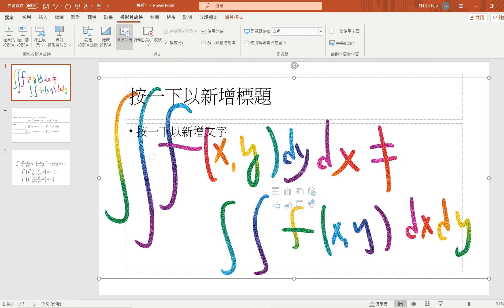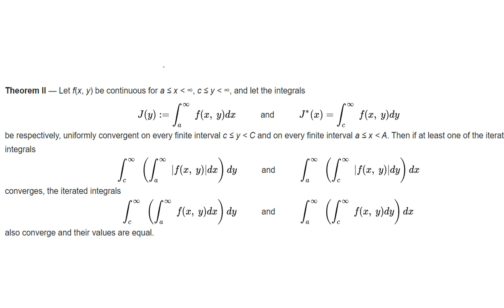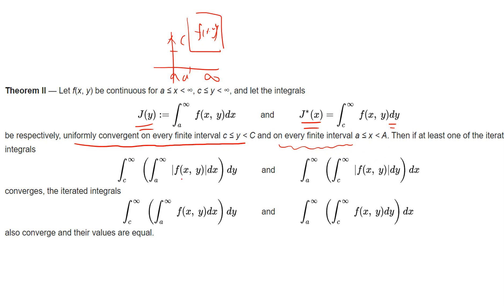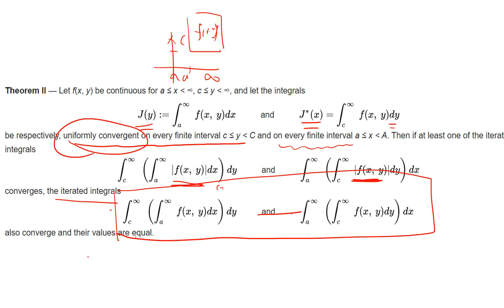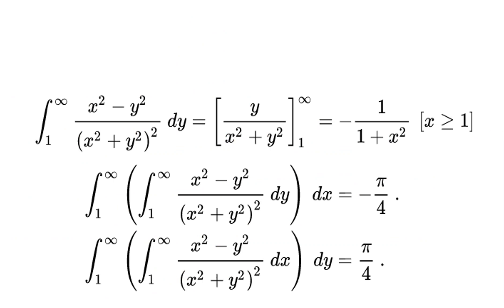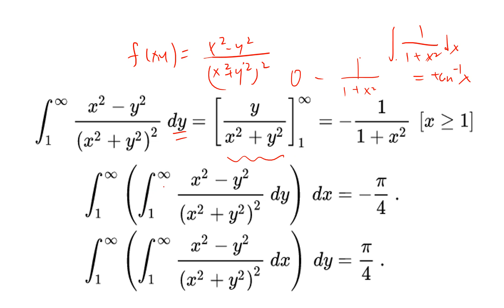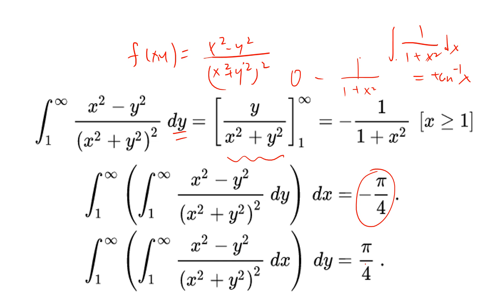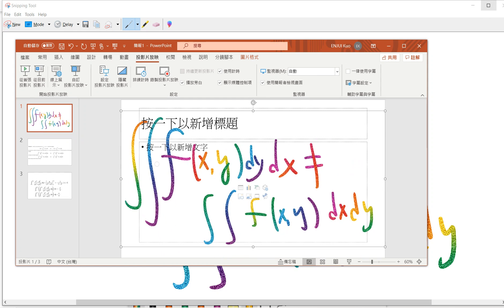change the order of integration will not be the same?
Example of change the order of integration will not be the same?

Real analysis Tutorial